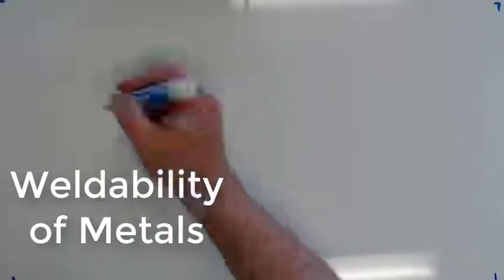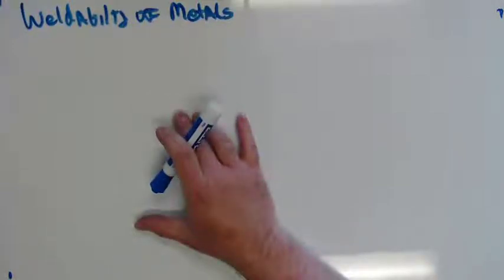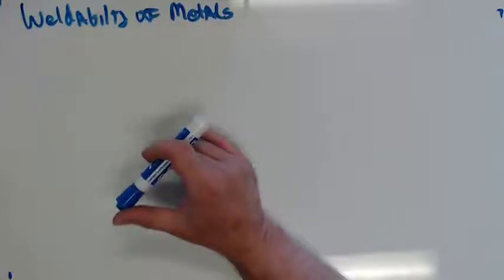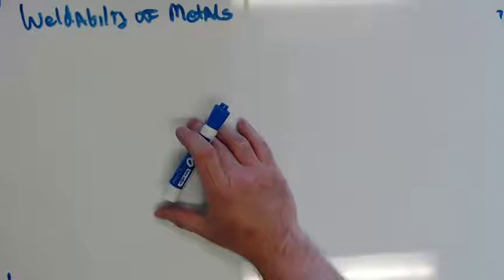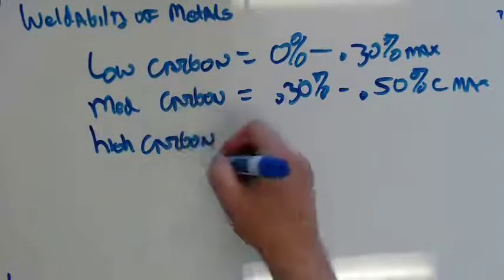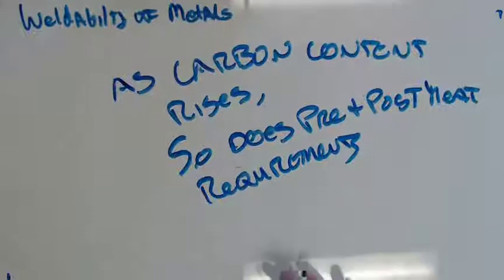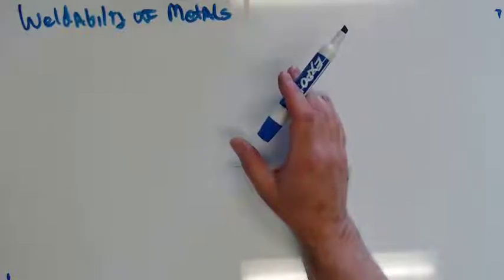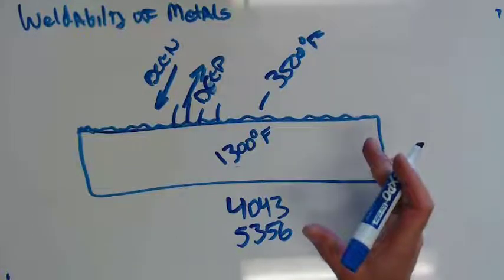Weldability of Metals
Introduction to the topic of weldability of metals.